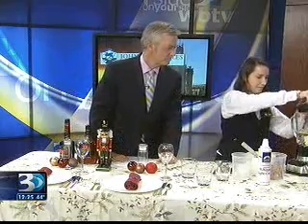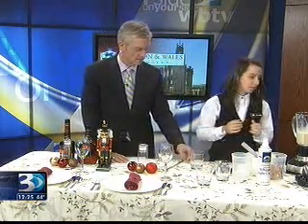Chef Tatiana Yagecic prepares a holiday cocktail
Tatiana Yagecic, a Johnson &amp; Wales University graduate, now works at the Charlotte Country Club.&nbsp; She visits WBTV at Noon to prepare a holiday cocktail called "The Hummer".&nbsp;Click HERE for Tatiana's recipe.